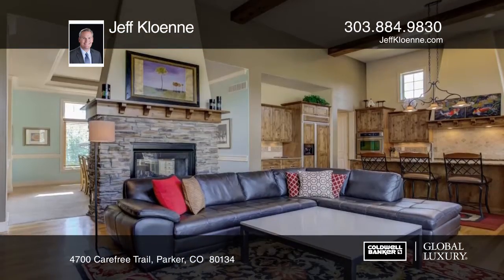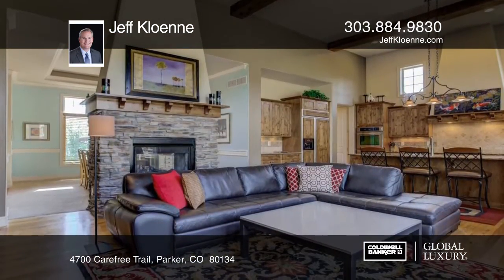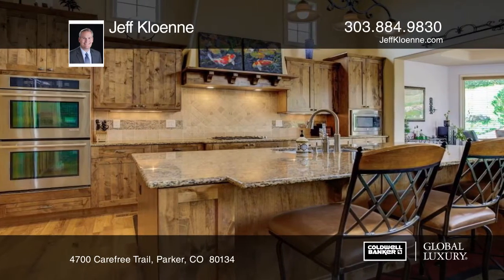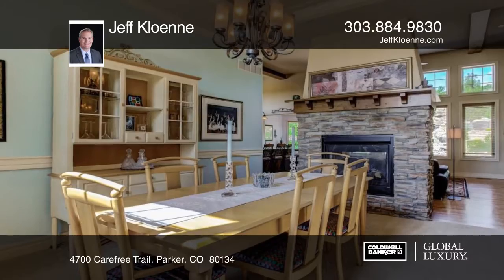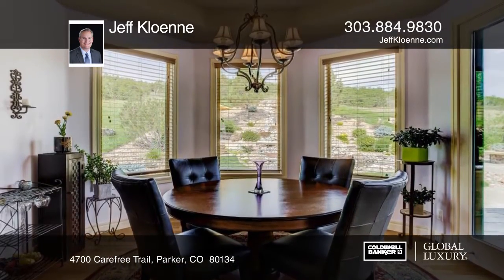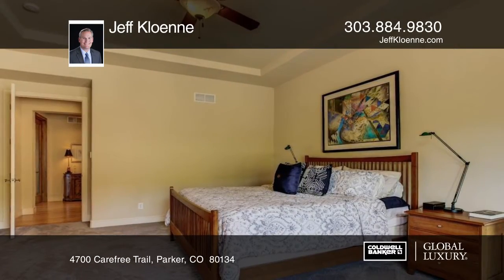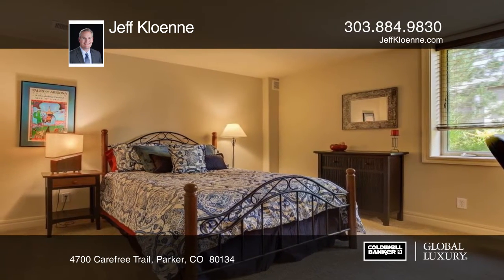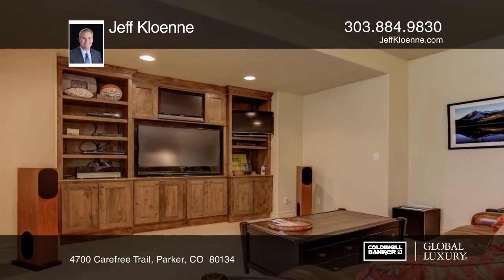Jeff Kloenne presents 4700 Carefree Trail Parker, CO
4700 Carefree Trail, Parker, CO

Perfect Colorado ranch-style home on a peaceful site backing to open space is beautifully landscaped and highlighted by a spectacular back yard water feature. With plenty of patio space and cozy fire pit, it’s the perfect setting for hosting family and friends. Main level living includes a radiant kitchen/great room with stone fireplace, beamed ceilings, newer appliances and light fixtures and incredible views of the must have back yard. A well-appointed study, luxurious master suite, lower level rec room/wet bar and guest quarters up and down completes this impeccable beauty. Come discover this engaging ranch home and the active Pradera lifestyle - you deserve it!